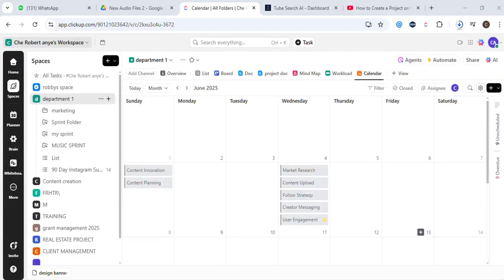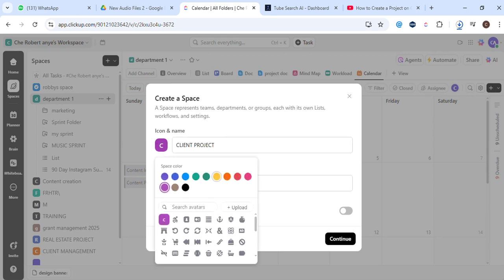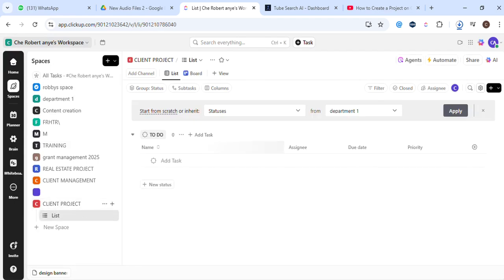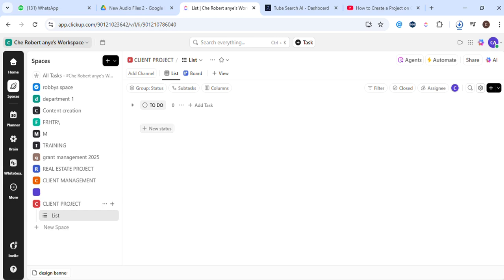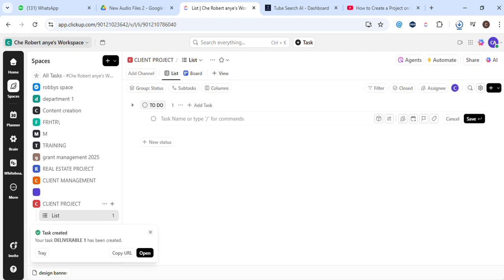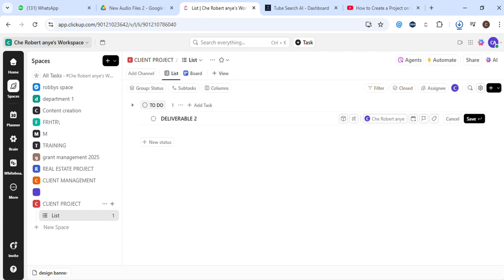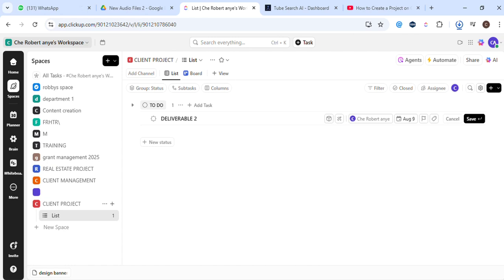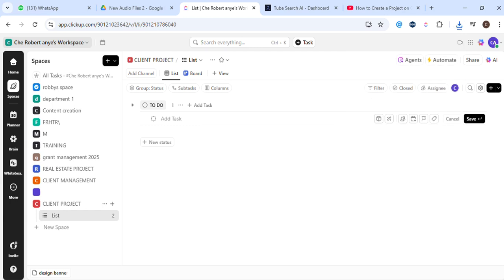How To Use CLICKUP To Track Client Deliverables (Complete 2025 Guide)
Welcome to this comprehensive How to use clickup for client relationpship management tutorial! In this detailed guide, I'll walk you through everything you need to know about How to use clickup for client relationpship management.

 What You'll Learn in This How to use clickup for client relationpship management Tutorial:
• Complete step-by-step instructions for How to use clickup for client relationpship management

Whether you're a complete beginner or looking to improve your skills, this How to use clickup for client relationpship management tutorial covers everything from basic concepts to advanced strategies. I've designed this guide to be easy to follow, practical, and immediately actionable.

 Why This How to use clickup for client relationpship management Tutorial is Different:

 Perfect for:
• Beginners who want to learn How to use clickup for client relationpship management from scratch

Questions? Drop them in the comments below! I read every comment and try to respond to as many as possible.

• Share with anyone who might benefit from learning How to use clickup for client relationpship management